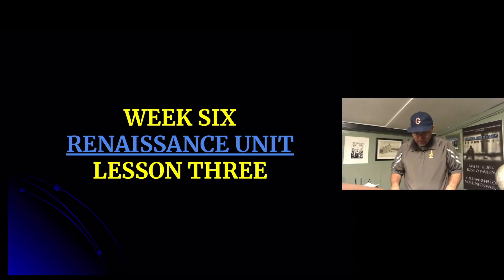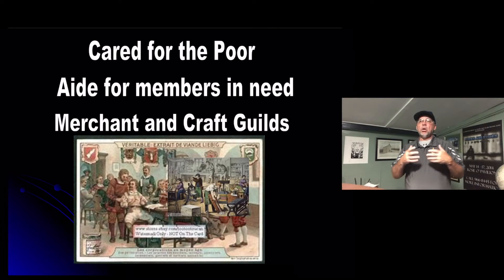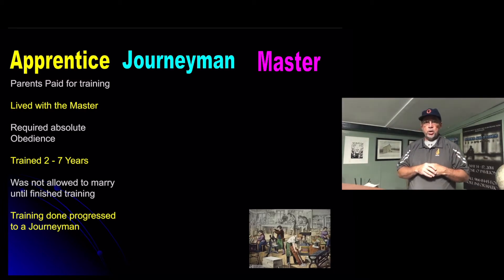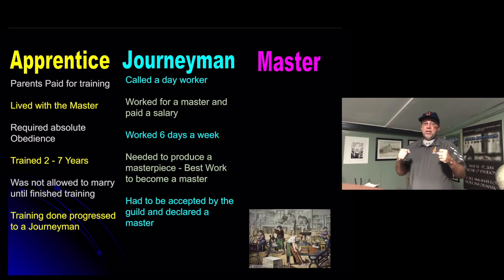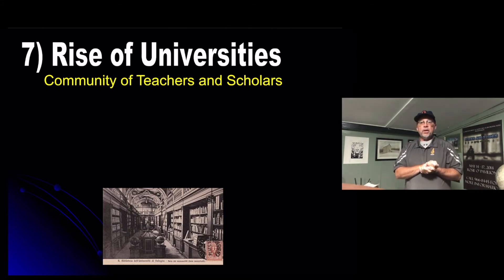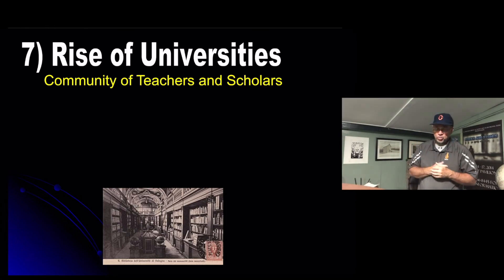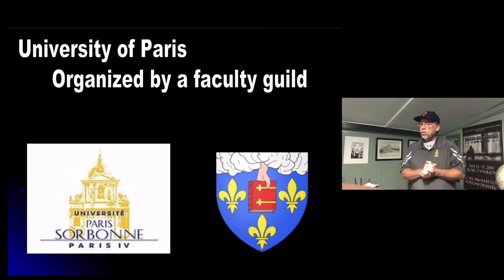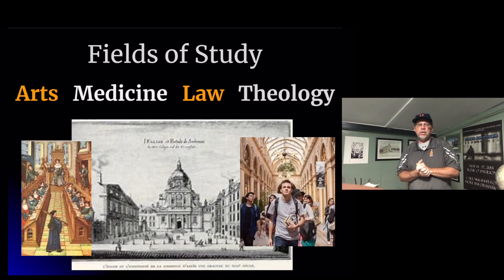Ren Lesson Three